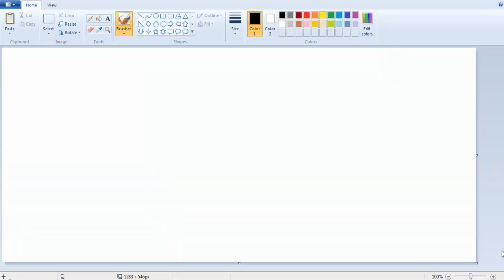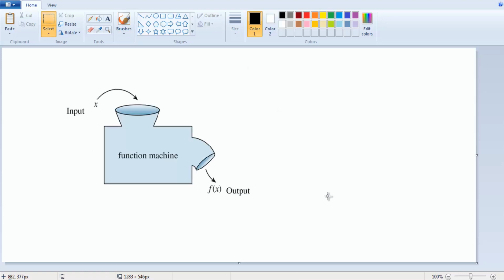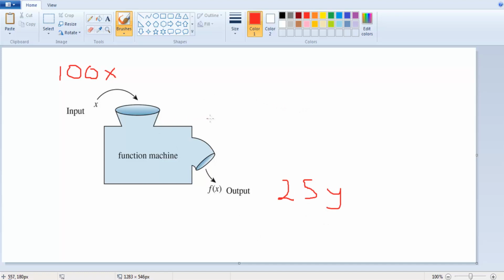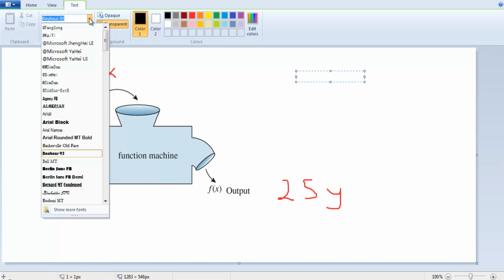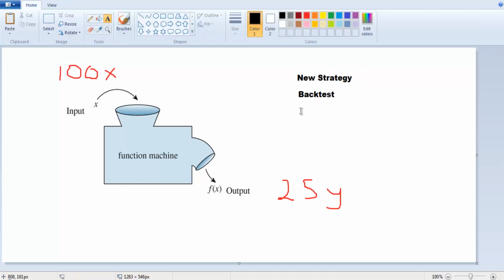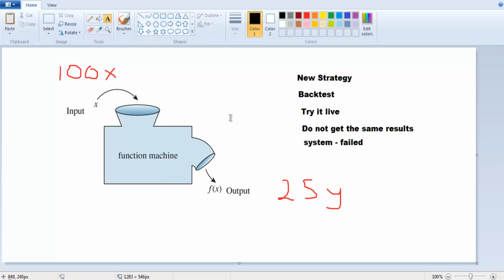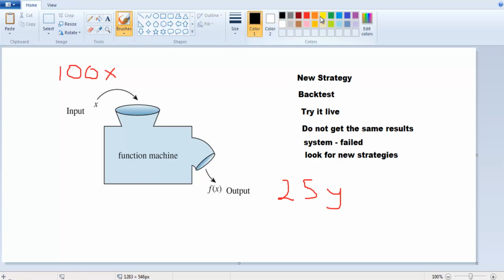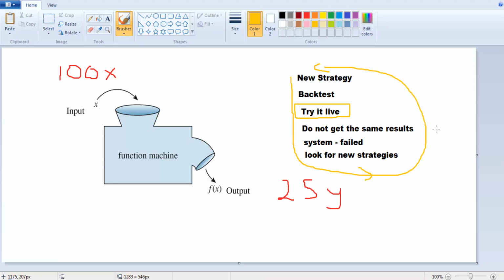Strategy Backtesting Flaws